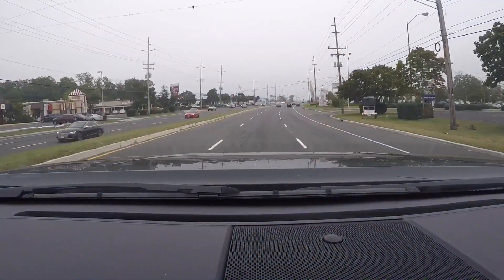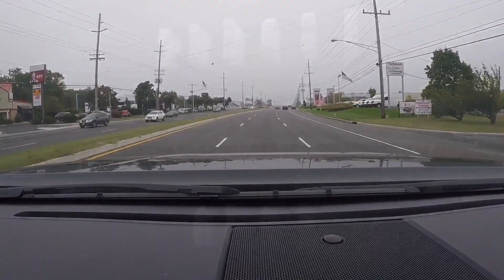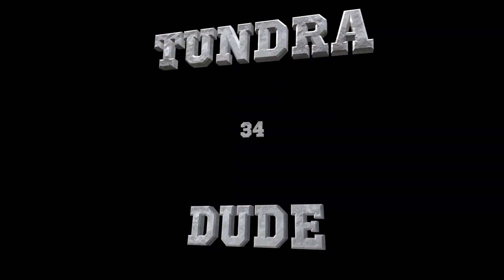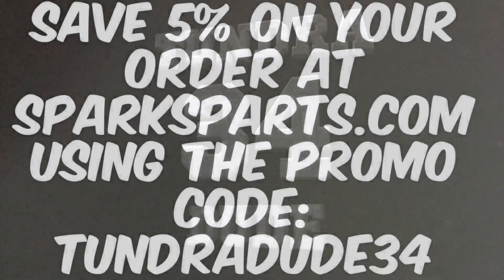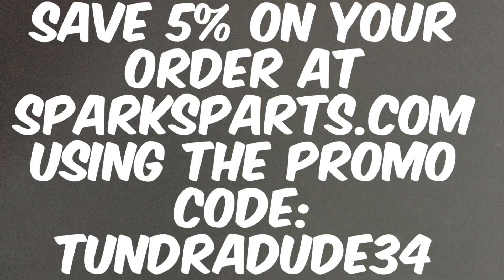To Buy Or Not To Buy...That Is The Question